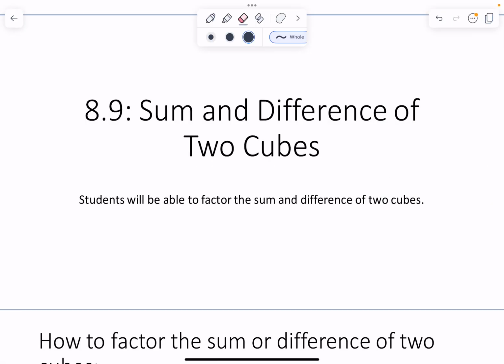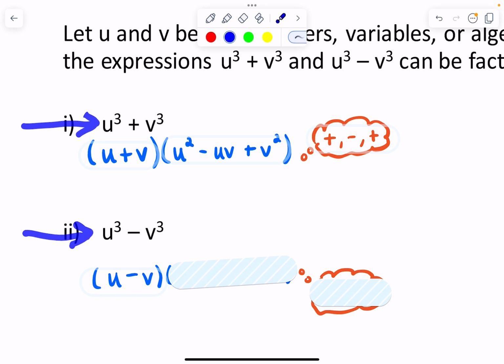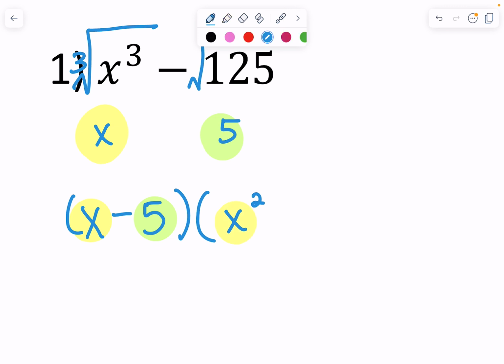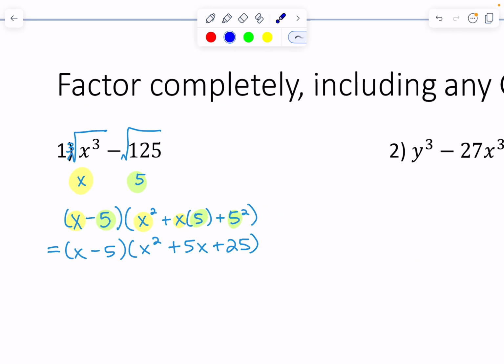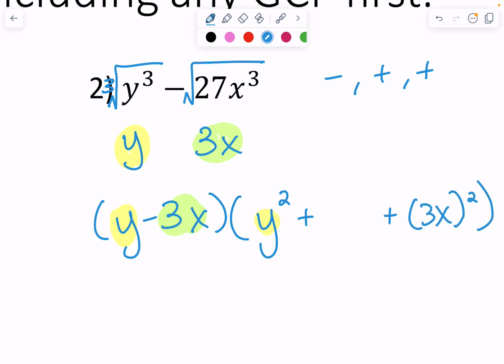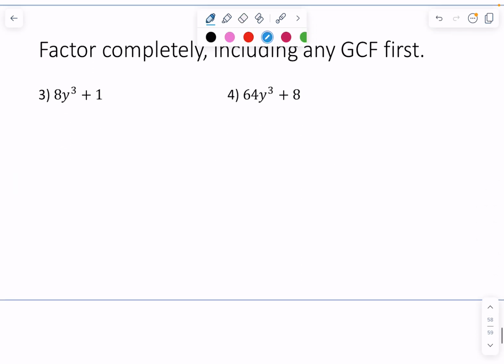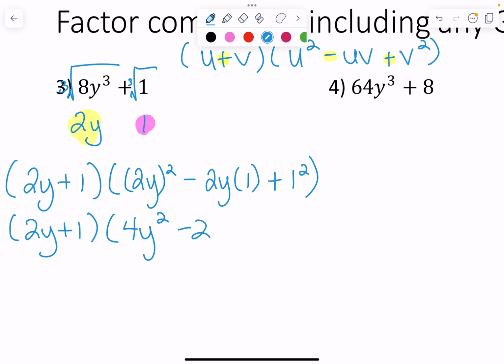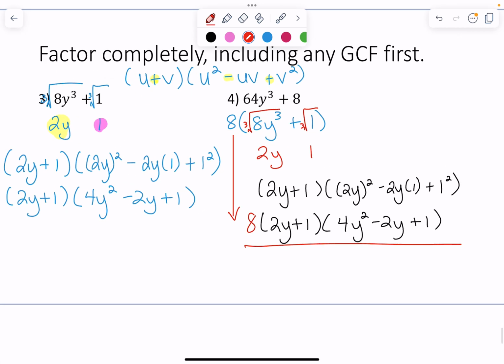8.9: Sum and Difference of Perfect Cubes